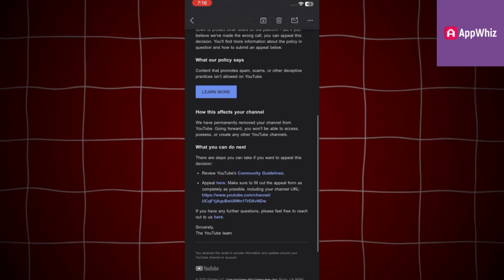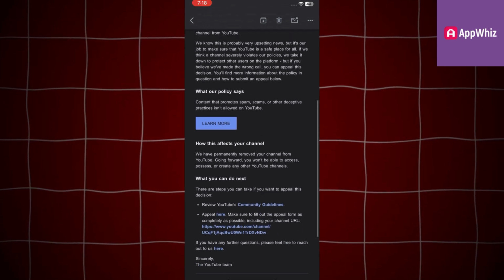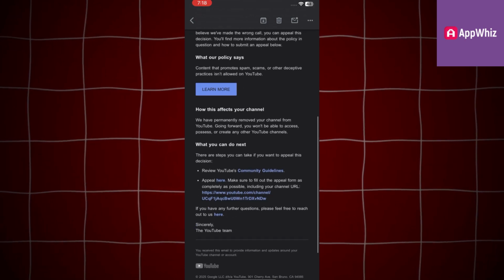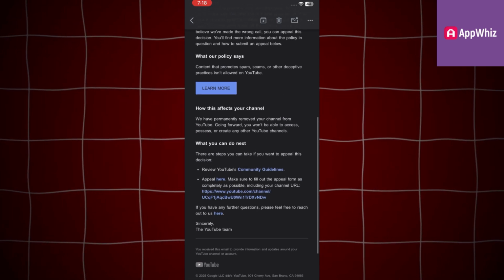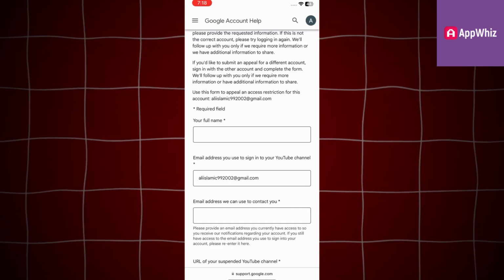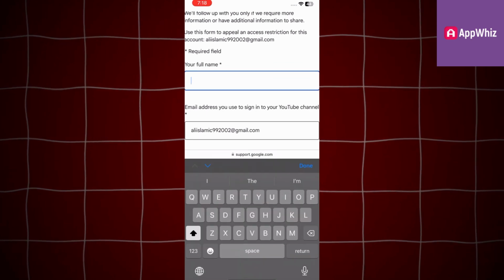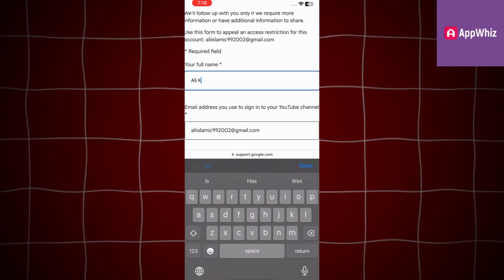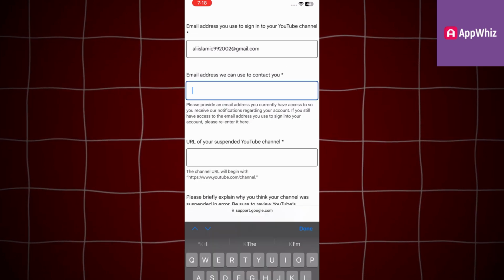Recover your Deleted YouTube Channel | Remove Permanently Banned YouTube Channel | Easy Guide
Recover your YouTube Channel | Remove Permanently Banned YouTube Channel | Easy Guide

Have you lost access to your YouTube channel due to a permanent ban? In this video, I’ll guide you through the steps to appeal and recover your YouTube channel, including tips on how to increase your chances of getting it reinstated. Learn the do’s and don’ts when submitting an appeal and how to avoid future violations.

If your channel was mistakenly banned or you believe it was a wrongful decision, this guide will help you navigate the recovery process effectively.

✅ Topics Covered:
✔️ Why YouTube bans channels
✔️ Steps to appeal a YouTube ban
✔️ How to write a strong appeal letter
✔️ Alternative solutions if recovery fails

YouTube Appeal Form